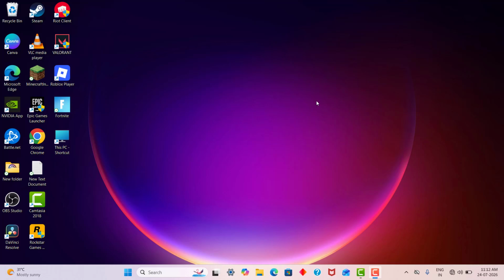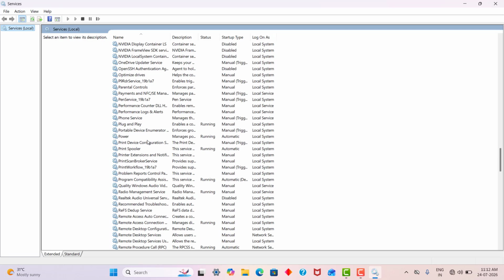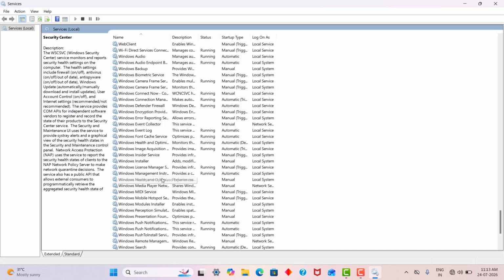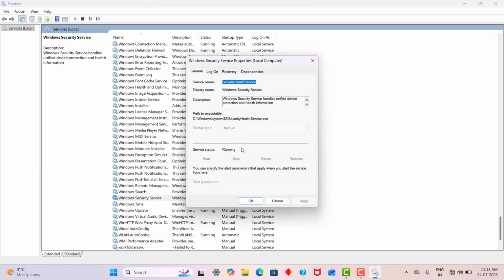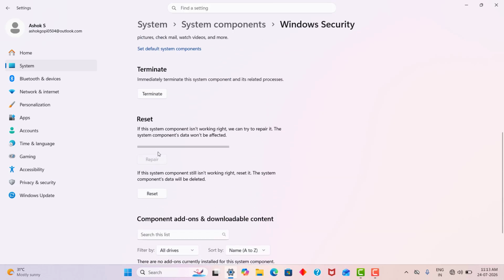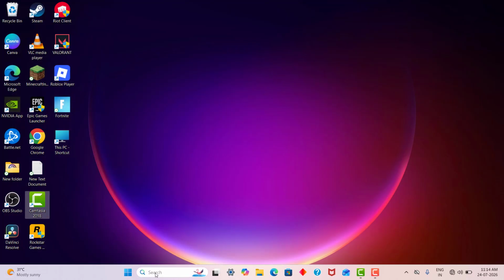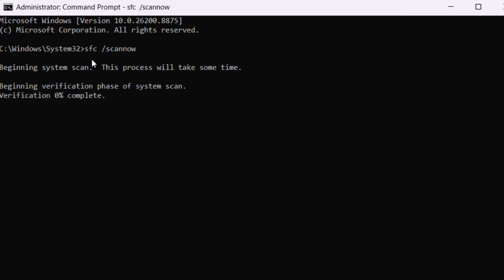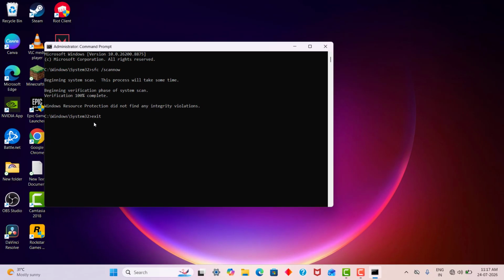Fix Windows Security Center Service Is Turned Off or Missing in Windows 11/10 (2026) | Easy Fix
Is the Windows Security Center Service turned off or missing on your Windows? In this video, I'll show you how to fix the Windows Security Center Service turned off or missing.